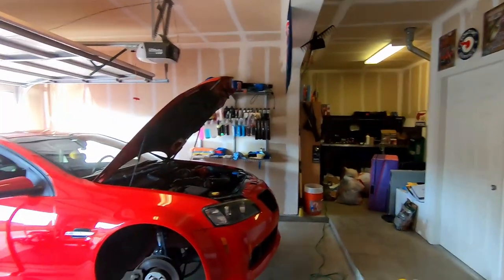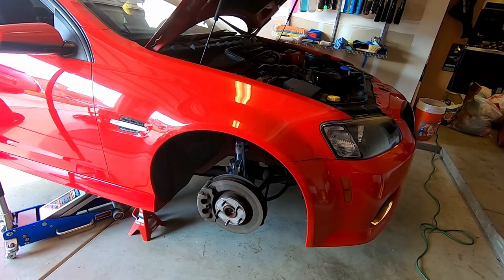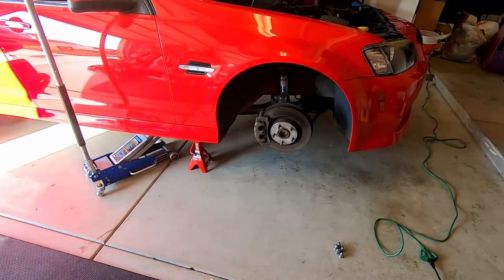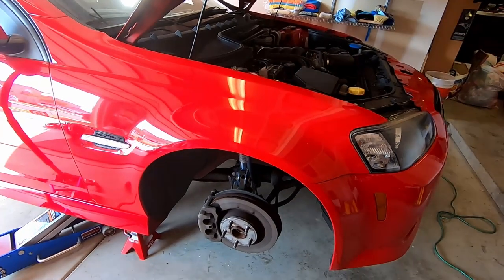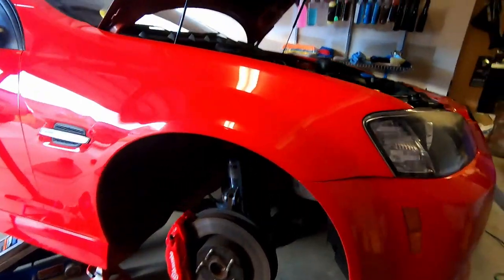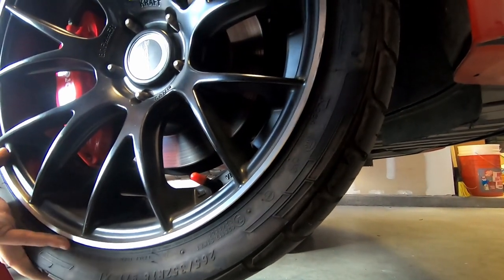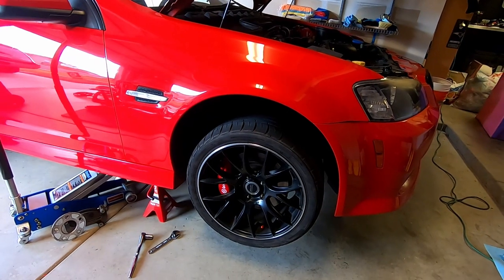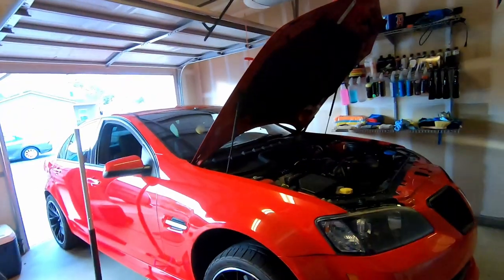Brembo Brakes Test Fit (FAIL)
Quick video test fit of my 4 Pot Brembos this week. Looks like I'll be getting some new wheels. Sorry about all the coughing and sniffles, just getting over a cold.